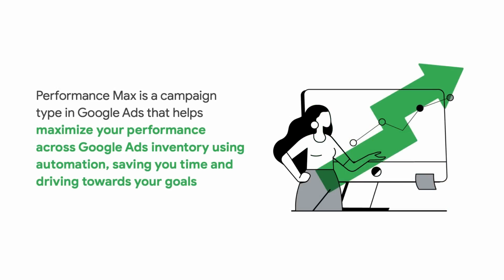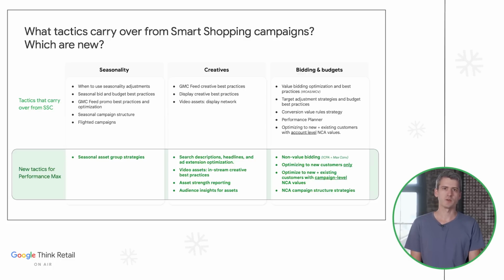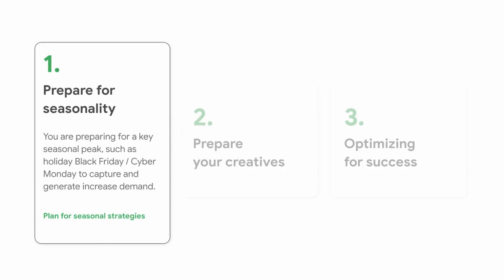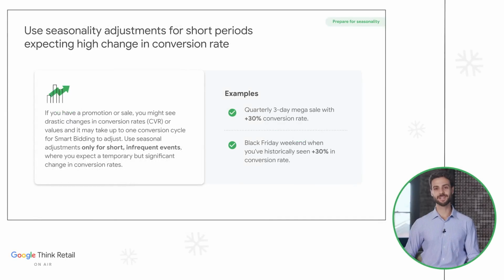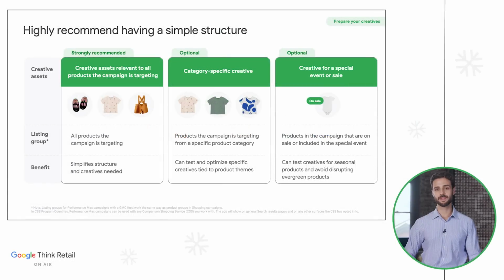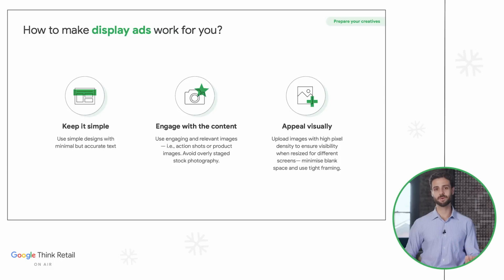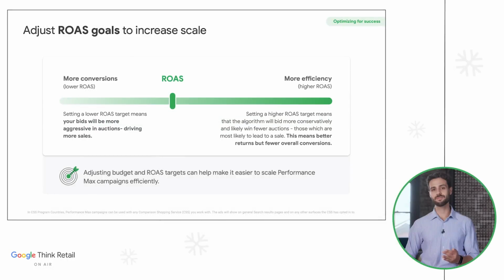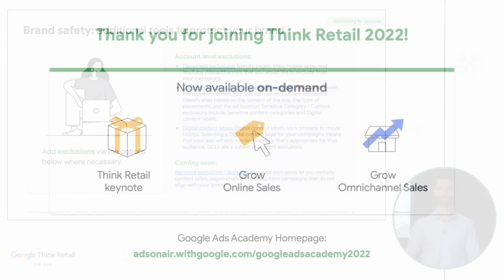Think Retail on Air 2022 - Performance Max Deep Dive | Google Ads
Harness the best of automation with our newest campaign type, Performance Max. In this follow-up session, Google product specialists will share major updates to the upgrade from Smart Shopping Campaigns and discuss some new ways retailers can optimize campaigns with Performance Max for the holiday season. If you manage a Google Ads account with a lot of keywords and ad groups, bulk uploads are an easy way to manage changes to your campaigns.